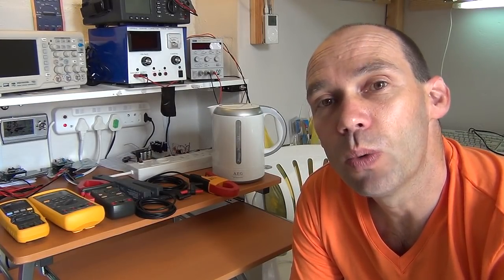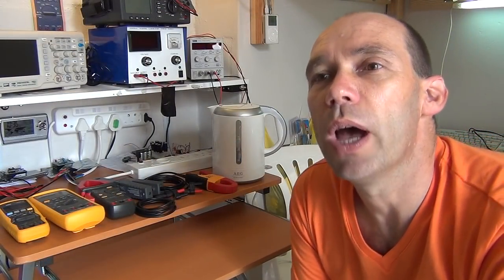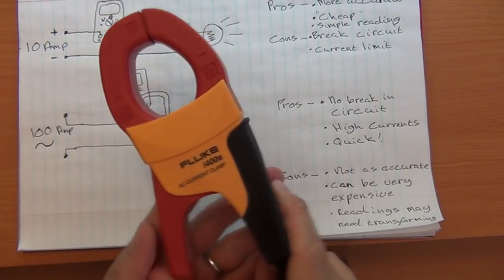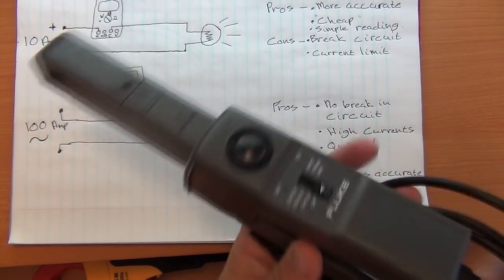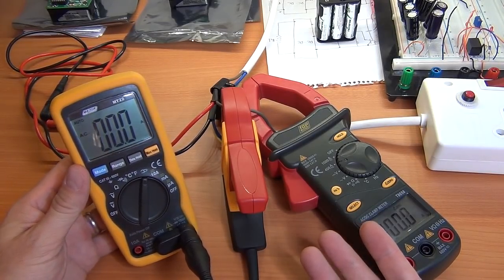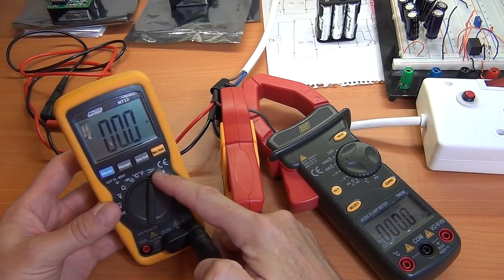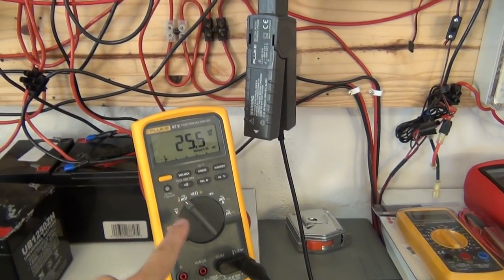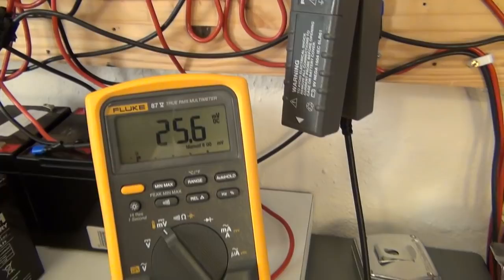How to use a multimeter for advanced measurements: Part 2 - Current Probes / clamps / transducers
Multimeter tutorial - This series of videos is a tutorial on how to use a digital multimeter for beginners. It will also explain the basics of electricity and address some safety issues.
How to take current measurements using a multimeter and current probe.
Items and topics mentioned in this video:
* Current measurement with a multimeter and current probe / clamp / transducer / tap
* Measure AC and DC Current Amps using a Hall Effect Current Sensor Transducer
* Fluke 80i-110s AC/DC Current Probe (100 A)
* Fluke i400s AC Current Clamp
* Major Tech MT22 multimeter with current clamp transformation 1mV / A
* Toptronic T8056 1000A AC/DC tester